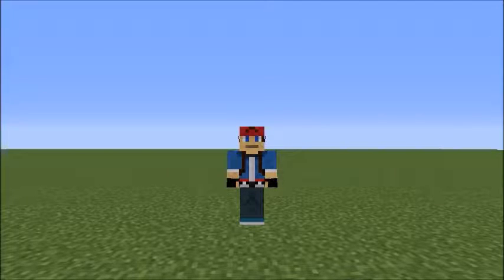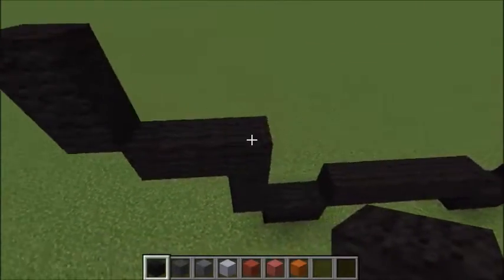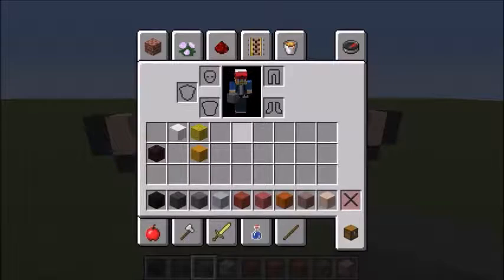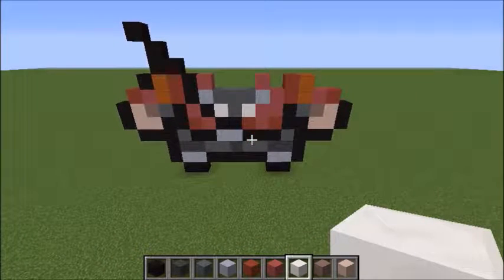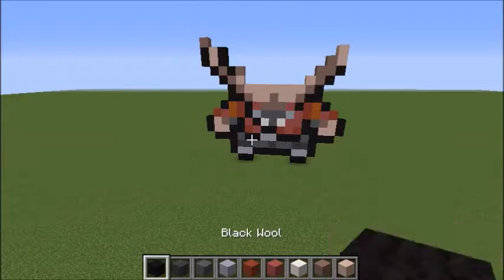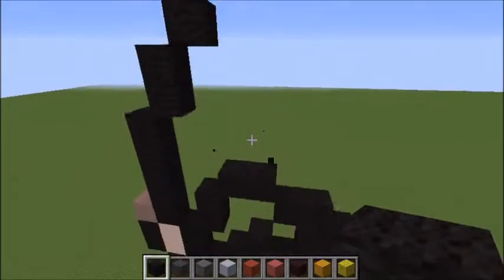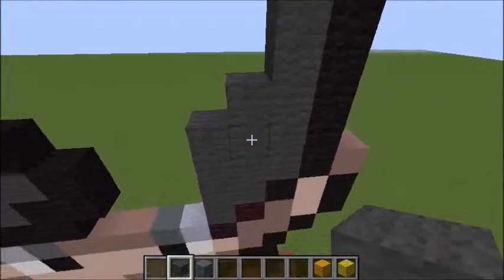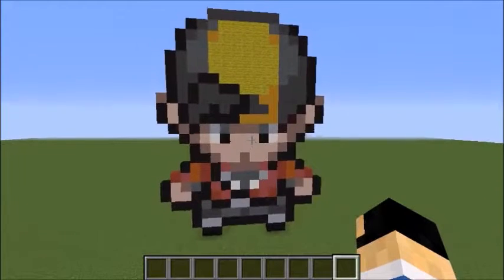"Pokemon Trainer Gold" (HG/SS) | Minecraft Pixel Art Tutorial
Hey guys, it's me Clinton and today we're back for another Minecraft Pixel-Art Tutorial. Today we'll be making Trainer Gold from the Pokemon games Heart Gold & Soul Silver.